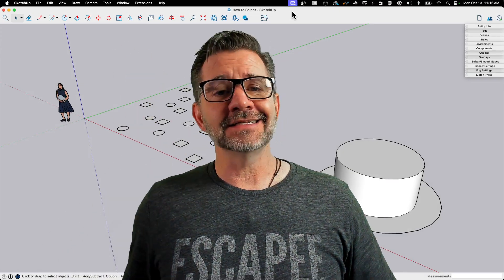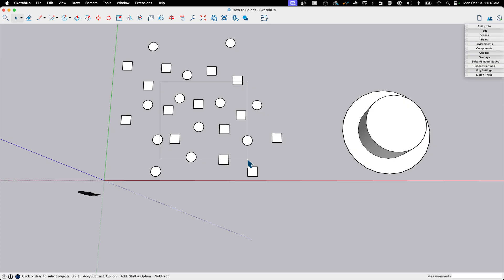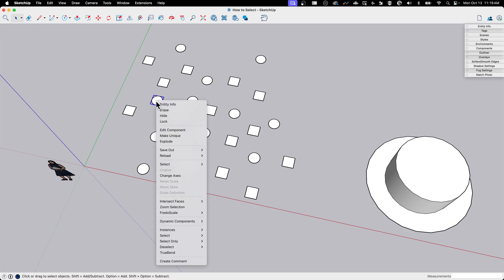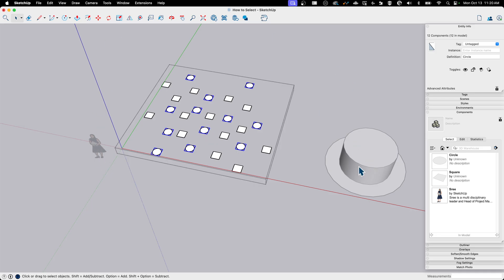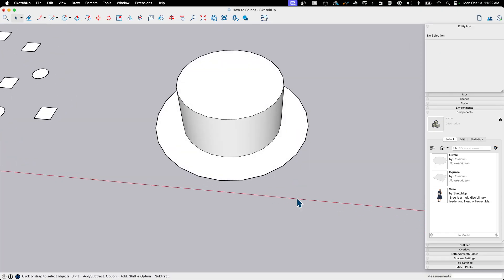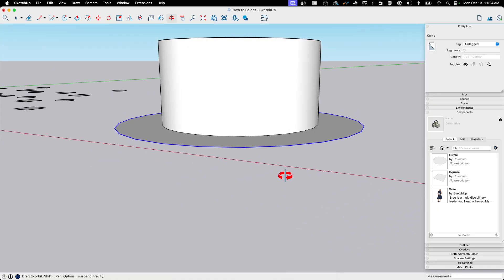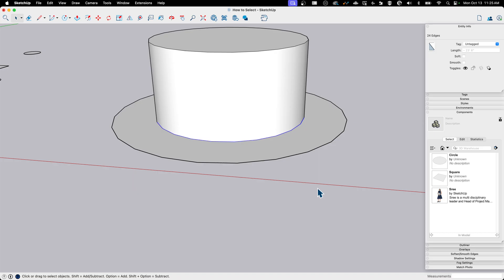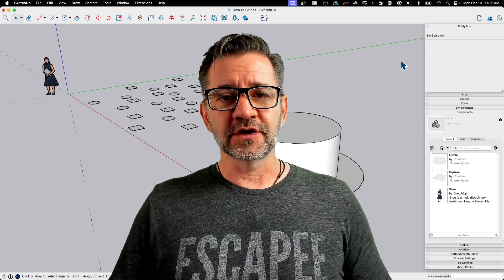SketchUp Selection Tricks ↖✨ Level Up your Selections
The Select tool is a simple enough tool, right? Move your cursor and click to select? Oh, but that is just scratching the surface! Follow Aaron as he dives deep into modifiers and multiple Select commands to help you become the best possible SketchUp Selector you can be!